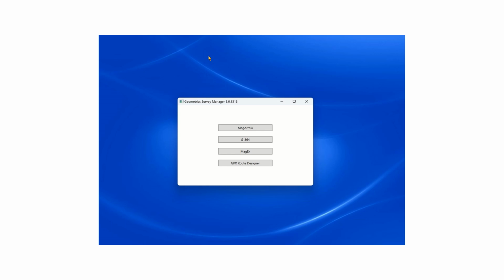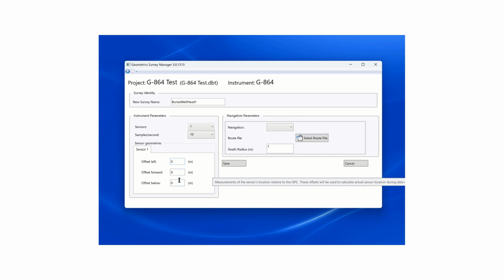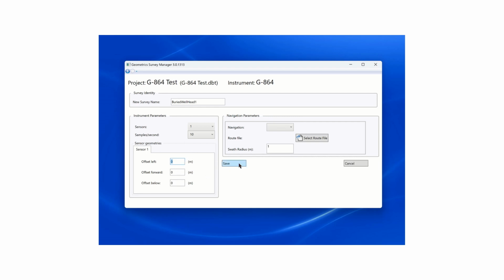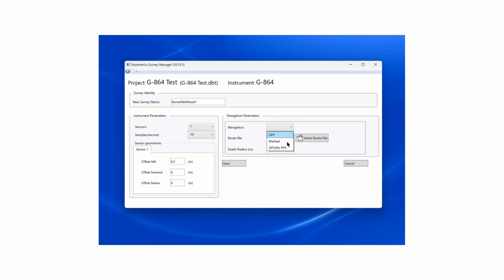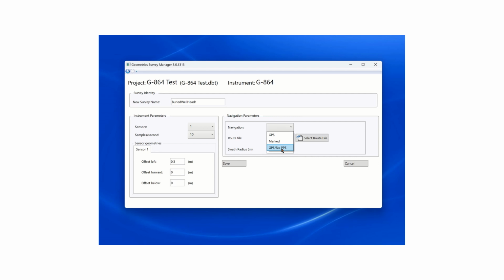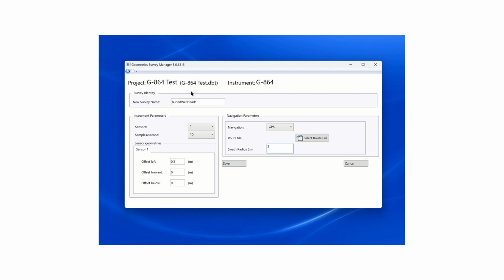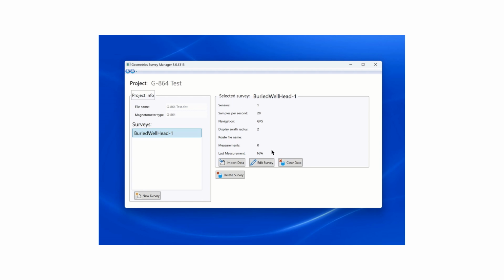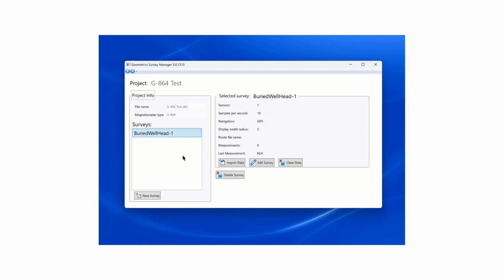Create GPS Survey in Geometrics Survey Manager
Add a survey to a project file to prepare to collect magnetometer readings using location information from the GPS.